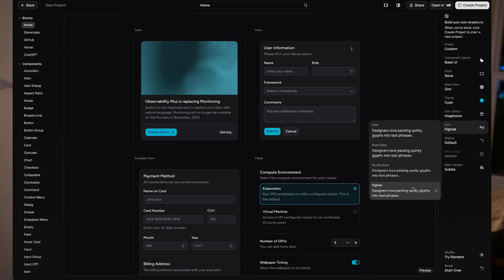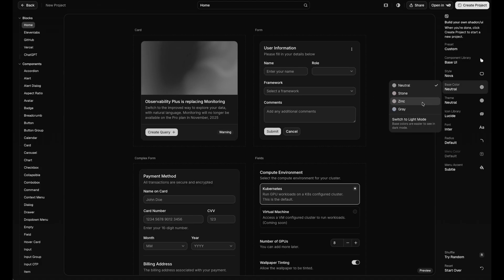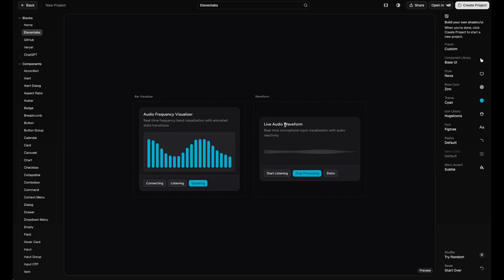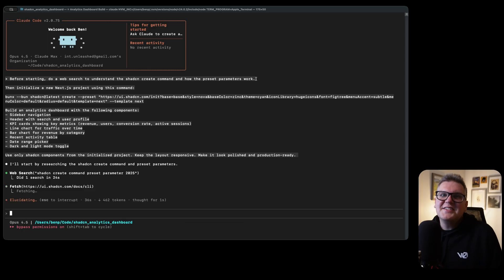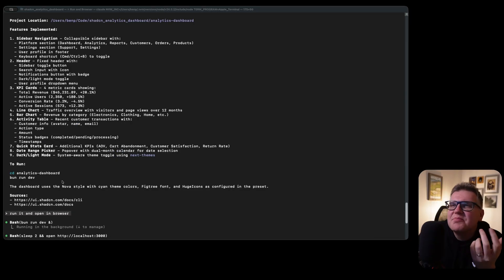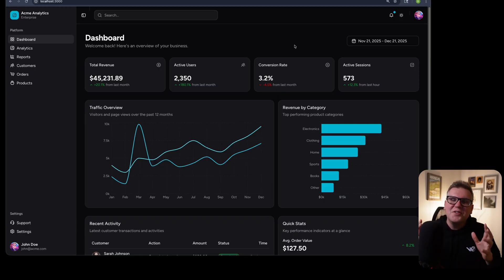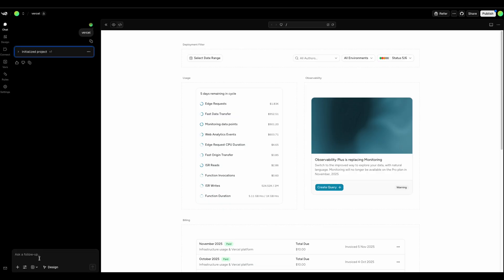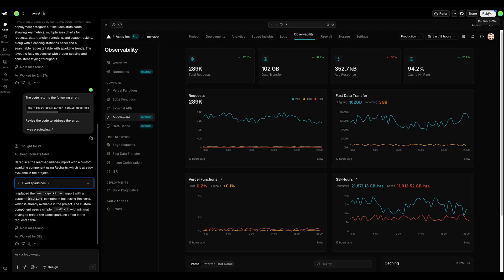This New shadcn Feature Makes AI UIs Actually Good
shadcn just released a new feature that lets you visually customize your entire UI - fonts, colors, icons, spacing - and export it as a single command. That command works perfectly with Claude Code, v0, or any AI coding tool. No more generic-looking AI UIs.
In this video I walk through the new shadcn create flow and show how to use it to build a complete analytics dashboard in minutes.

CHAPTERS:
0:00 - The problem with AI-built UIs
0:40 - shadcn's new Create Project feature
2:00 - Using the command in Claude Code
3:45 - Even faster with v0
5:30 - When to use this (and when not to)